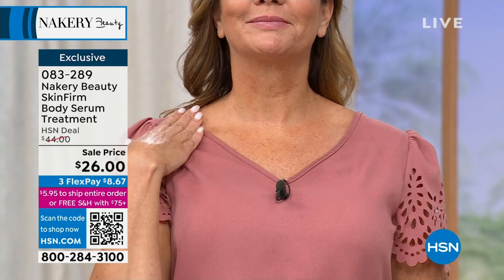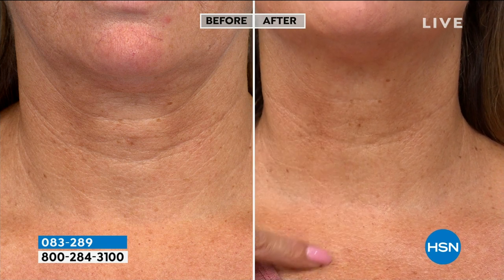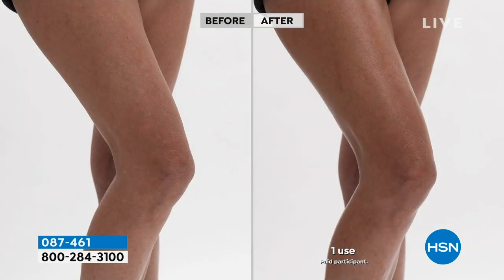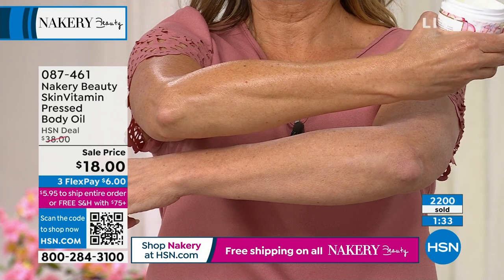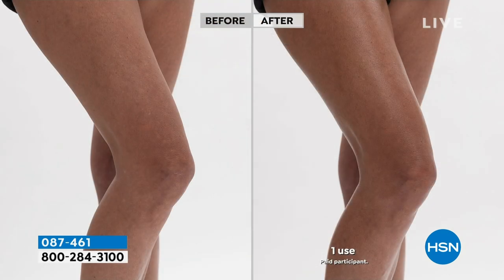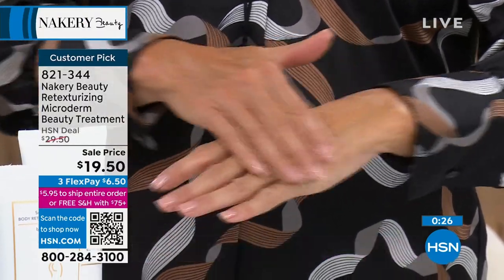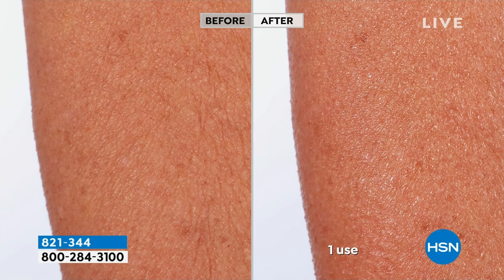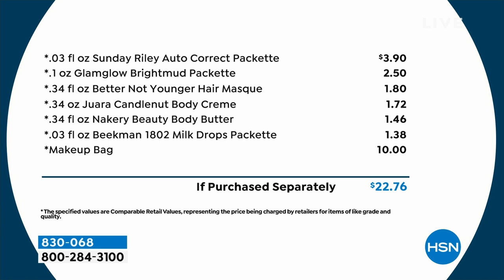HSN | Nakery Beauty 03.19.2023 - 06 PM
Treat yourself to smooth, glowing skin with clean bath & body care courtesy of Nakery.